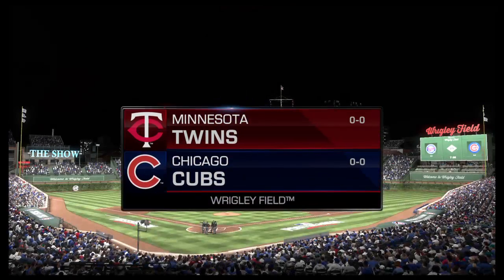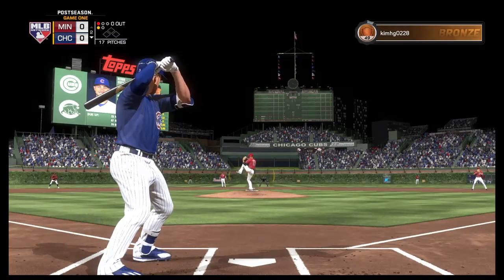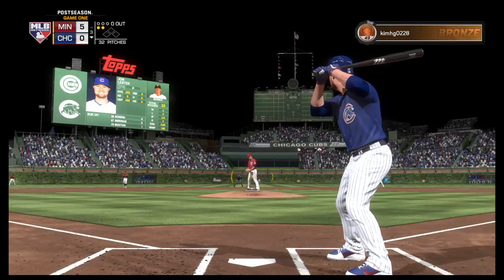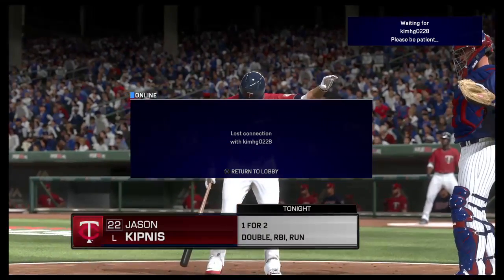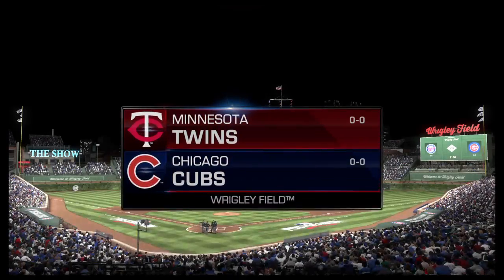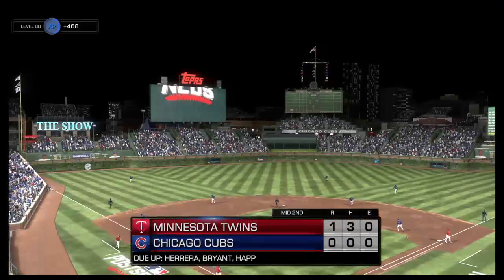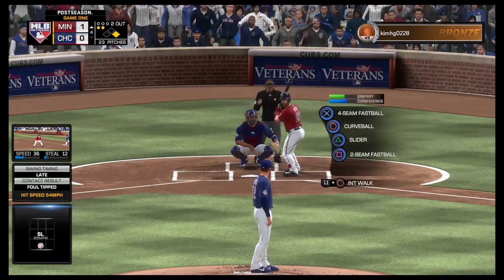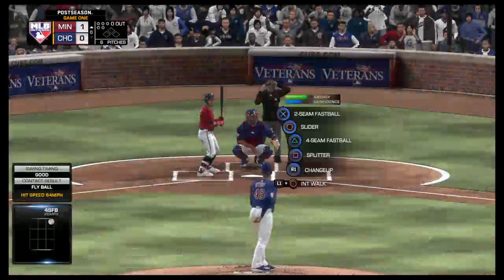keunho0503(이)가 PS4에서 방송